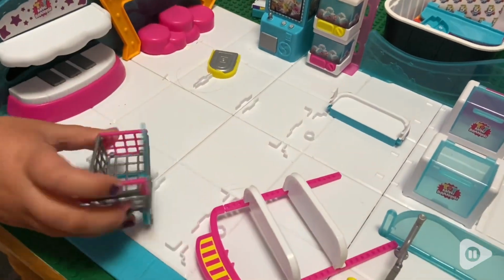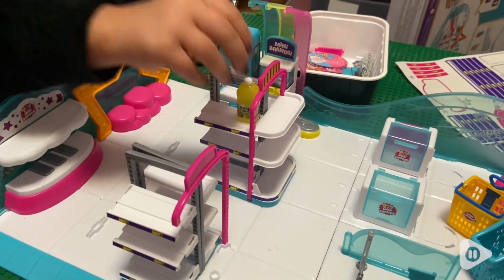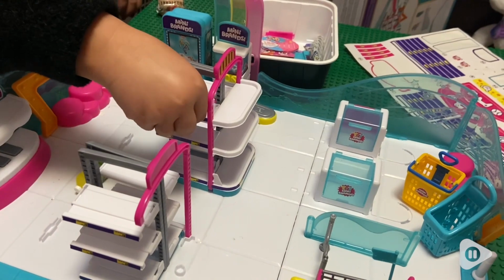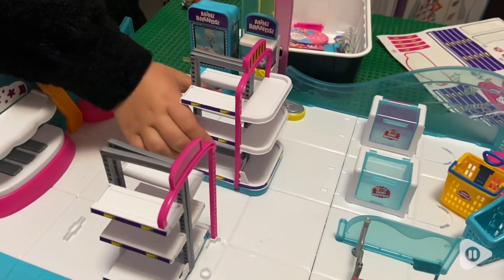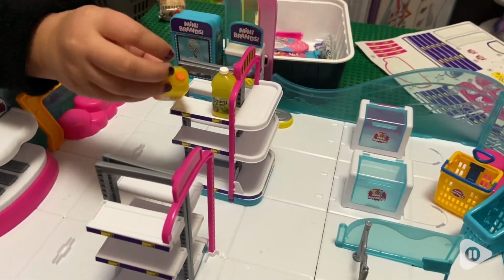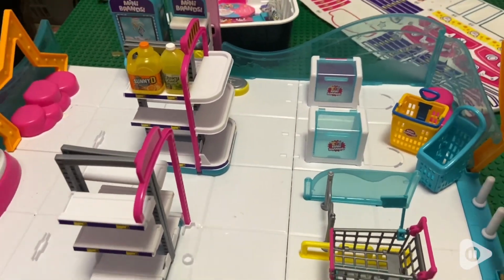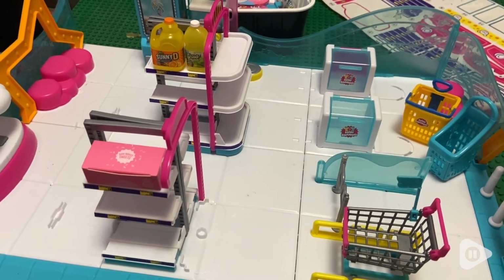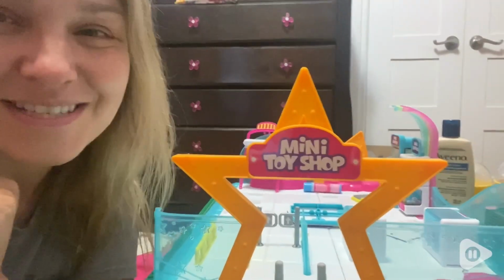5 Surprise Toy for Mini Collectibles by ZURU | Our Point Of View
Surprise Toy Mini Brands - Mini Toy Shop Playset by ZURU

(Commissionable Links)

COLLECT, DISPLAY, & PLAY: What better way to display your collection of Toy Mini Brands than in a Mini Toy Shop? Unbox 5 minis with the shop, then collect more 5 Surprise capsules to add minis to your shelves and bring your Toy Shop to life!
COMES WITH 5 MYSTERY MINIS: Unbox 5 surprise Toy Mini Brands in every Toy Shop, you can even find exclusive rares too!
PERFECT FOR ROLE PLAY: Build up your shop, stack the shelves, push the trolleys down the aisles before you check out with your new toys. This toy store is perfect for role play or doll play too!
OVER 120 TOY MINI BRANDS TO COLLECT: Build the ultimate collection of Toy Mini Brands by collecting the common, rare, and super rare miniatures of your favorite brands. How many will you find?
YOUR FAVORITE BRANDS MADE MINI: Find ultra-realistic miniatures of brands like Rubik’s Cube, Frisbee, Nickelodeon and more!